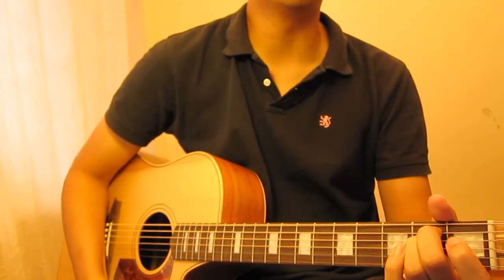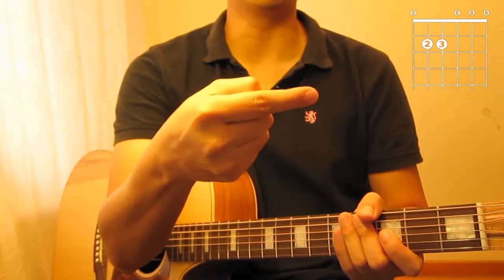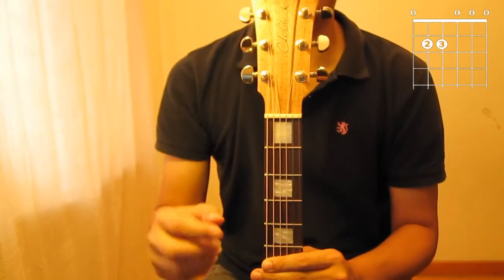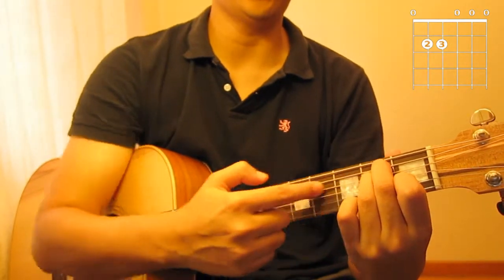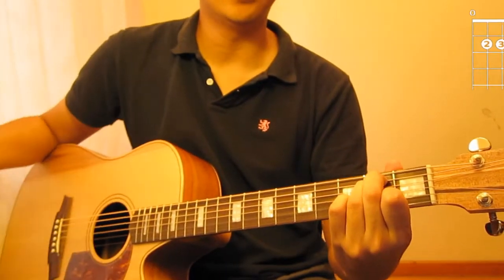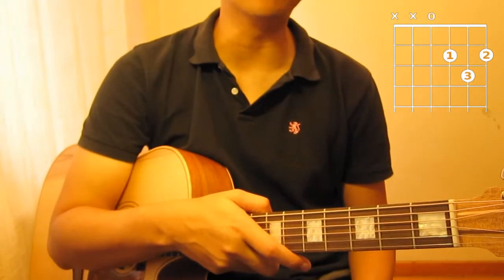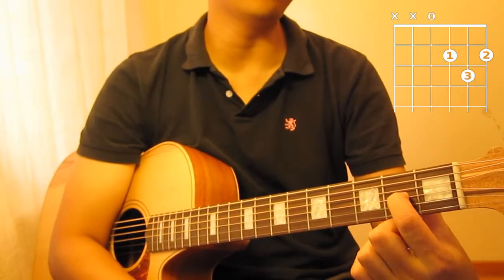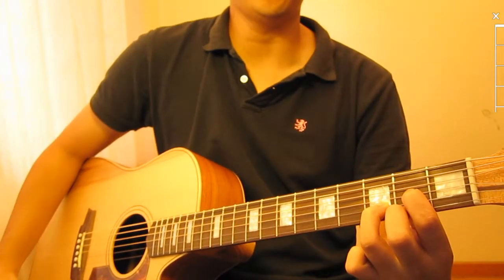Beginner Guitar's - Lesson 1 - Chords: Em, D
shares with on how to play chords: Em, D